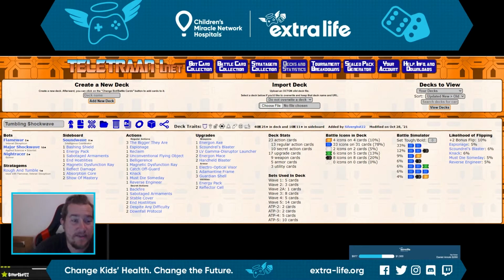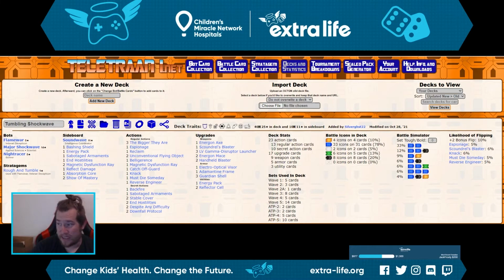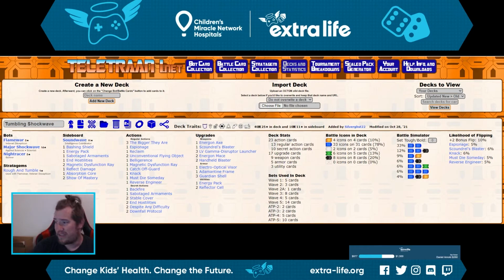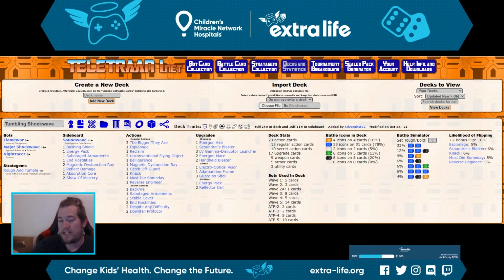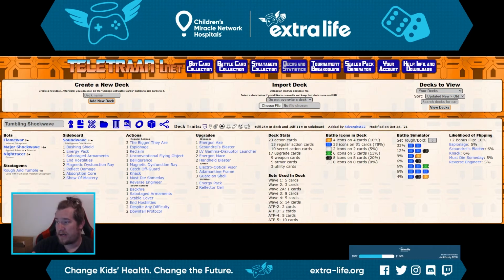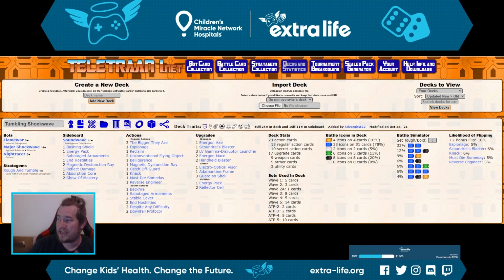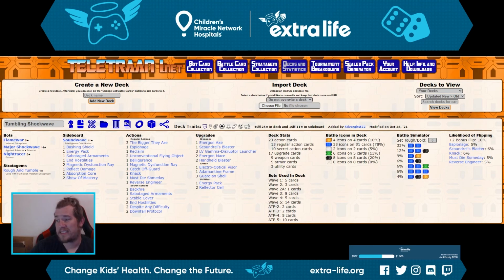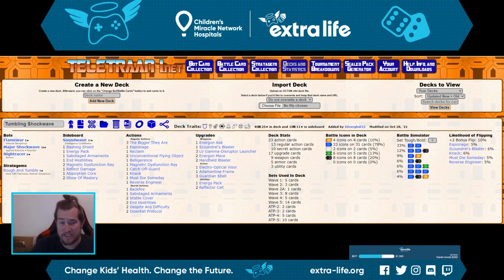Transformers TCG - Major Shockwave Deck Tech - Titan One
Today we’re adding to the trend of recent Deck tech, character quest, or whatever  Arbitrary Hero  is calling it these days!

We’re bringing you a Deck Tech for an old favorite of many, Major Shockwave! This deck has had a ton of small upgrades with the last few ATP Sets, but now with ATP-5 there is a sliver of new toys for this spaceship to play with! Dan breaks down The who what when where and why’s of this particular deck choice, and why you should consider MSW in your gauntlet or even as a deck of choice heading into ExtraLife Weekend and season 5 as a whole!

Everyone has been gearing up for the upcoming ATP-5 season plenty of ways to get involved in the tournament scene!

How to become a tournament tier player? -

Also be on the lookout for Streams in the coming week for all things ATP-5!
Twitch.tv/Silverghst22